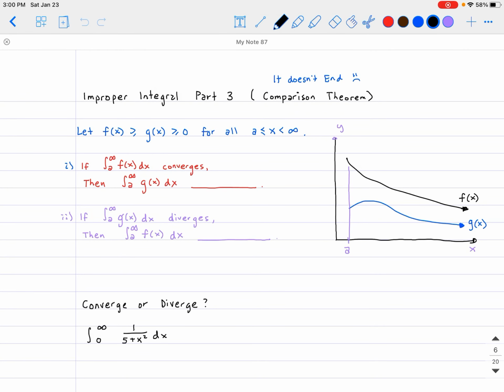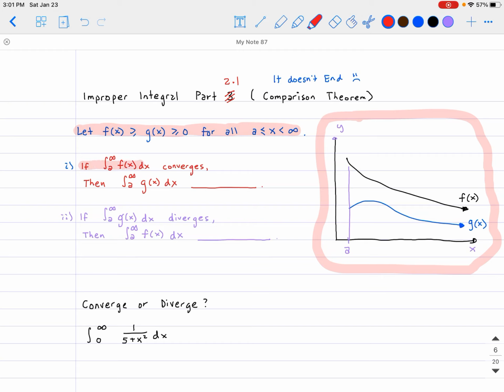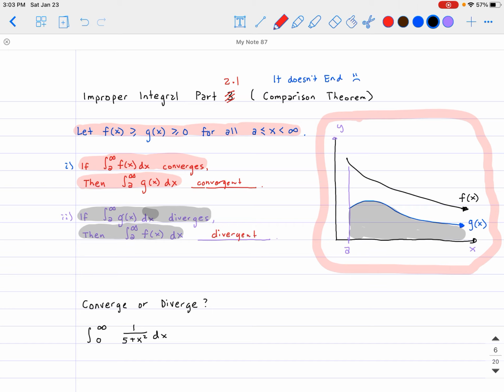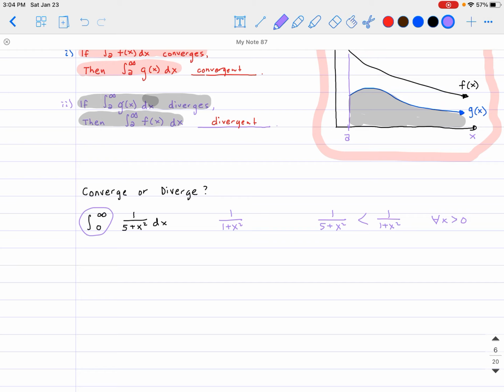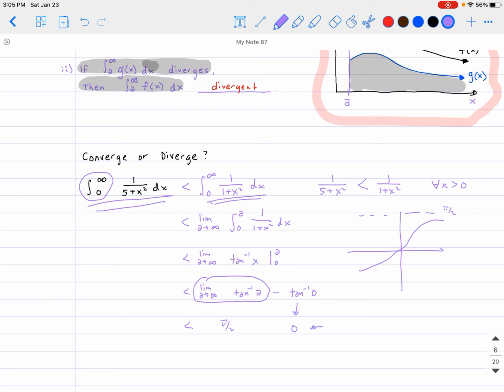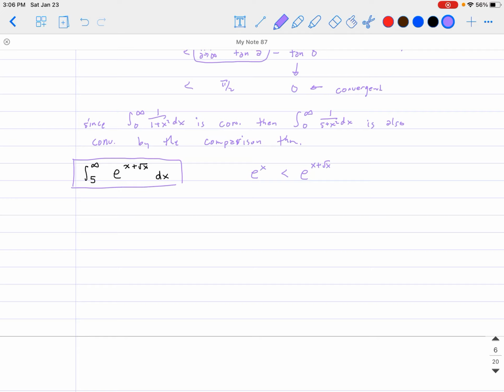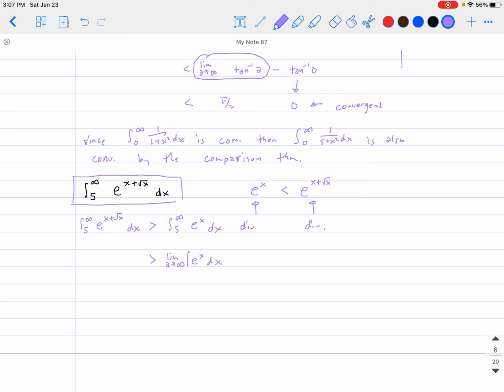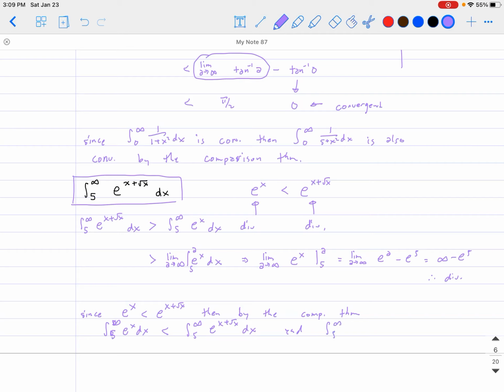Calculus: 7.6 (Improper Integral Part 3)